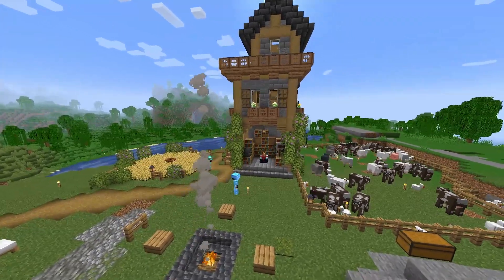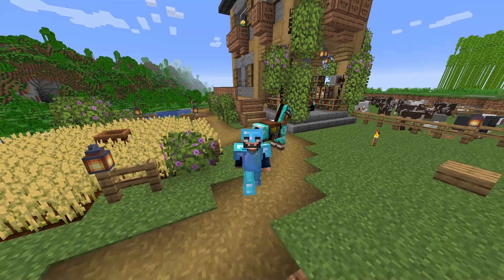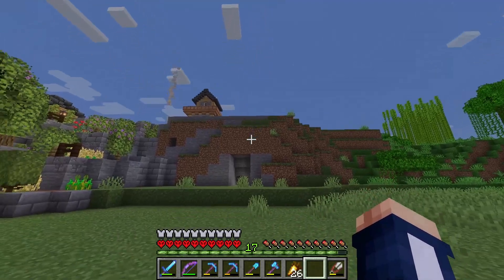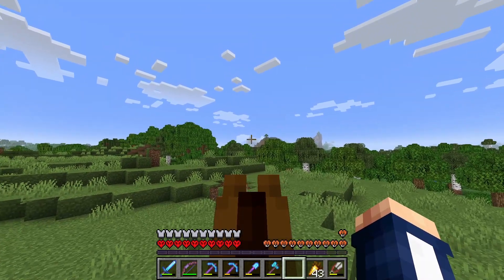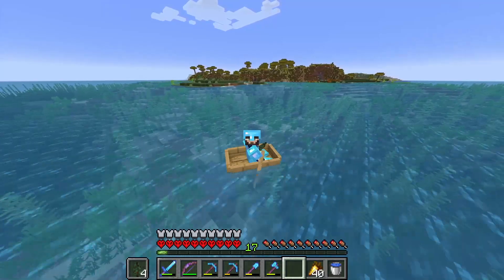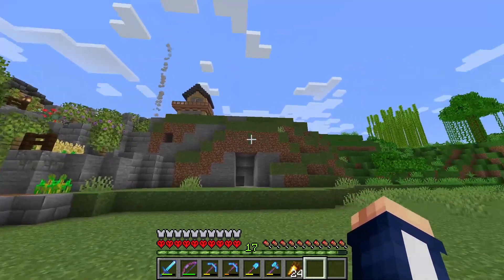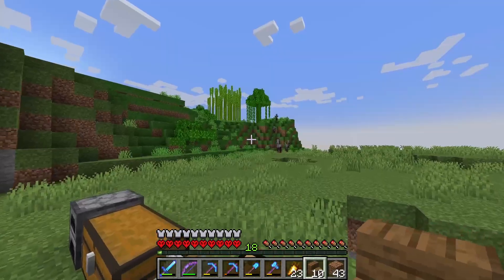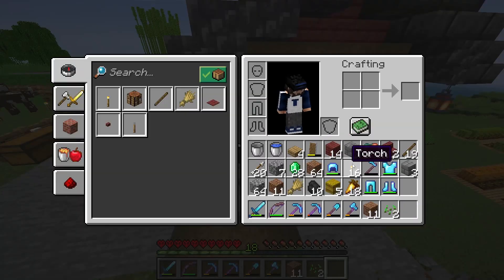MINE ENTRANCE, STABLE and NETHER-Spawn in Minecraft Hardcore (#4)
In this episode of my Minecraft 1.19 HARDCORE series we added some new builds to the area, like a stable for our horse and a mine entrance. We also had a little peek into the nether and we went on a little adventure to get mangrove and spruce wood.